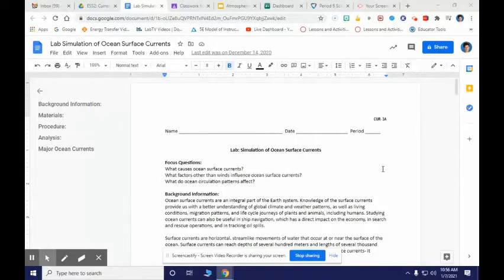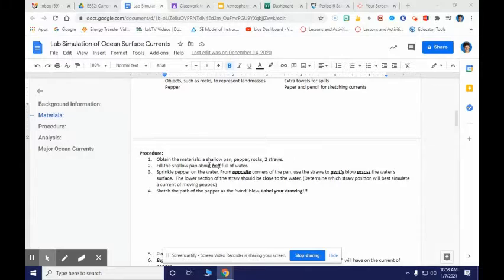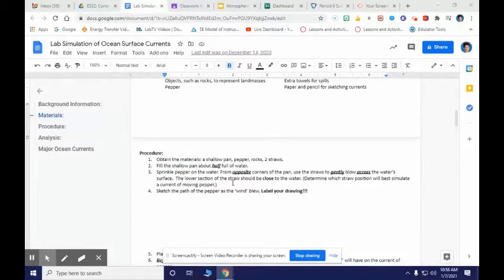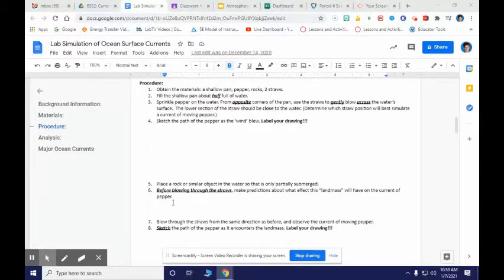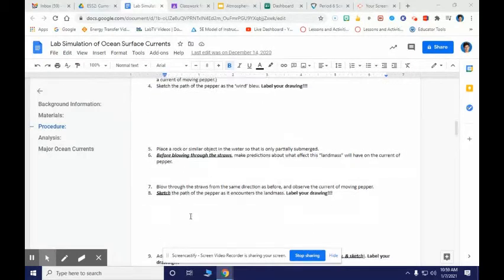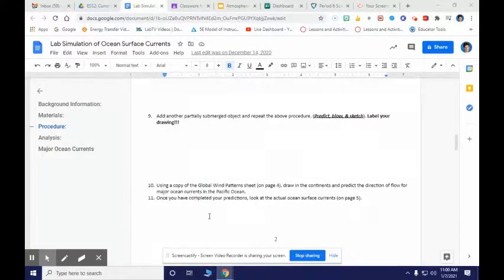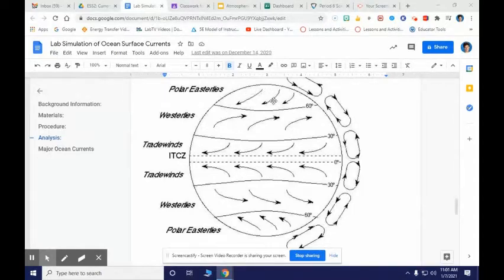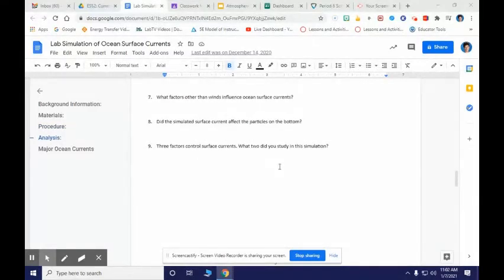3A Lab Simulation Surface Ocean Currents ‐ Made with Clipchamp